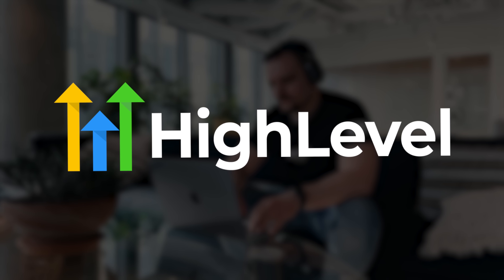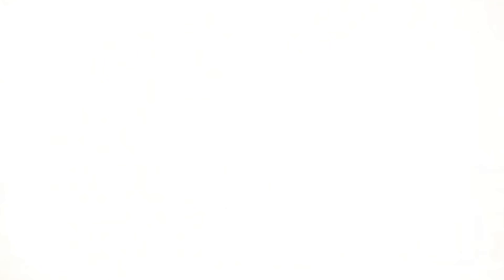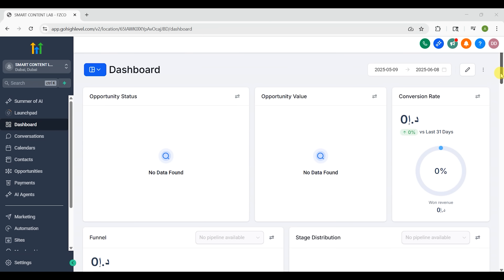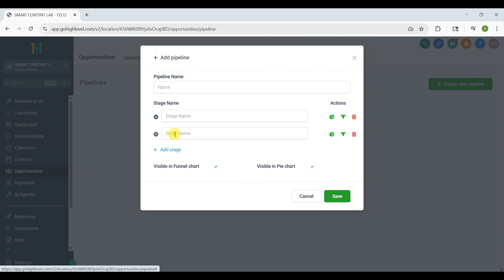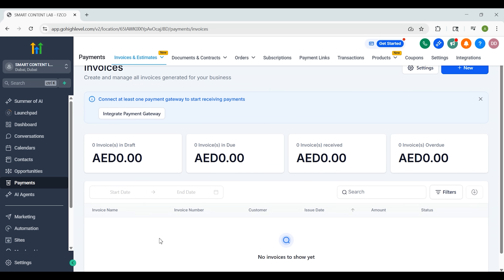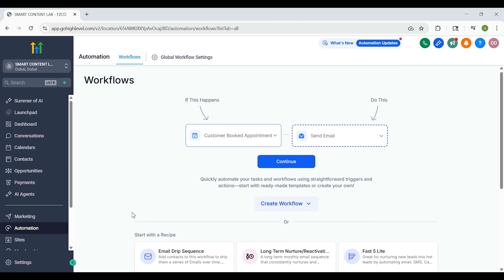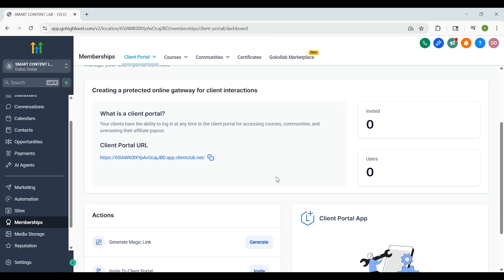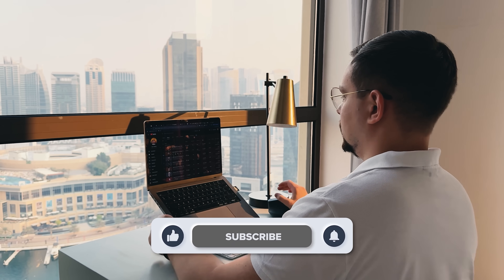GoHighLevel Review - 2026 | Pros & Cons: Is It Really Worth the Hype?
In this HighLevel Review, I break down everything you need to know about GoHighLevel — the all-in-one CRM and marketing platform replacing tools like ClickFunnels, Calendly, and Kajabi. Whether you’re running an agency, freelancing, or just getting started, I’ll show you how to use GoHighLevel to build funnels, automate workflows, manage leads, and more — all from one dashboard.

If you’ve been juggling too many tools, this might be the game-changer you’ve been looking for. Watch the full HighLevel Review to see how it works in real time.

⏱️CHAPTERS:
0:00 HighLevel Review
0:40 What Is GoHighLevel?
1:16 Overview
5:56 Is HighLevel Worth It?